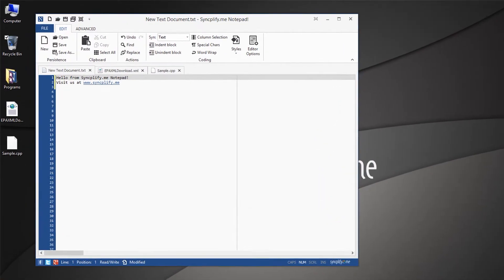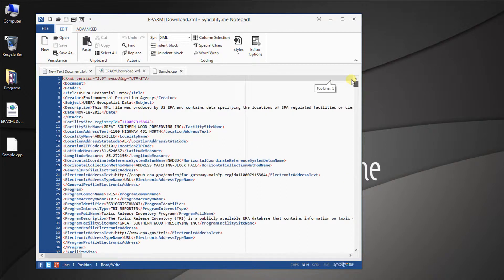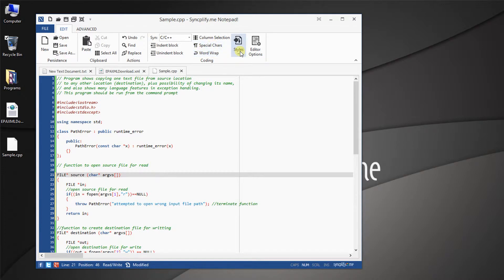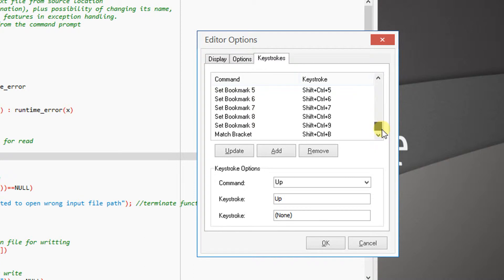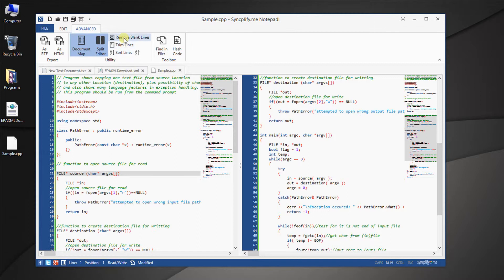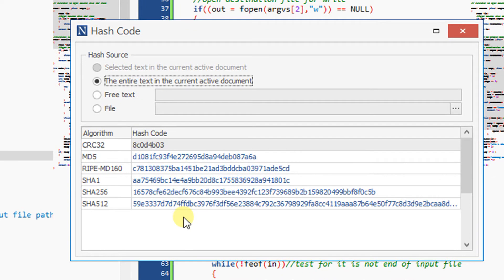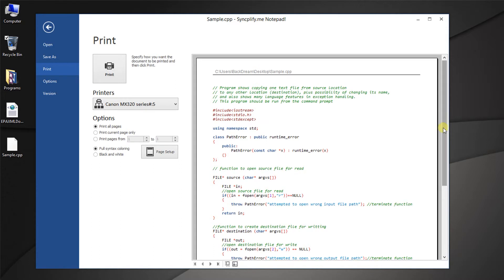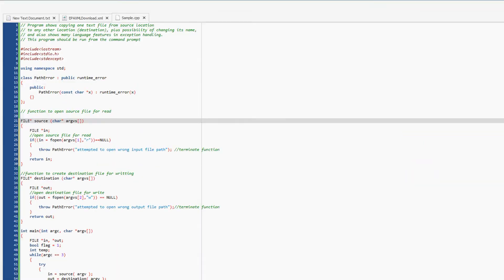Introducing Syncplify.me Notepad!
Syncplify.me Notepad! is a lightweight, feature-rich, powerful Notepad replacement software, with syntax coloring, and many other advanced features.